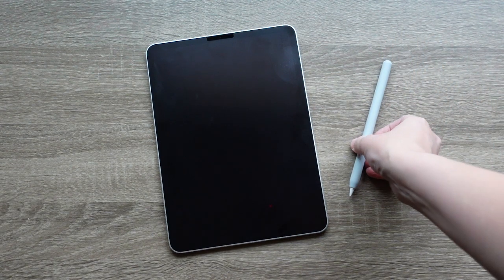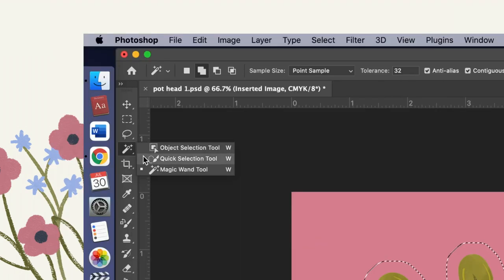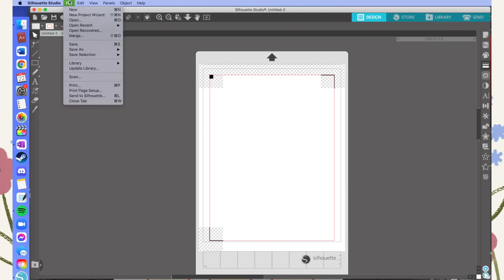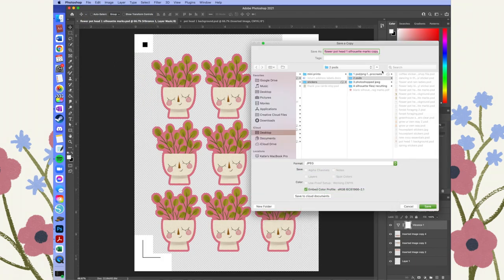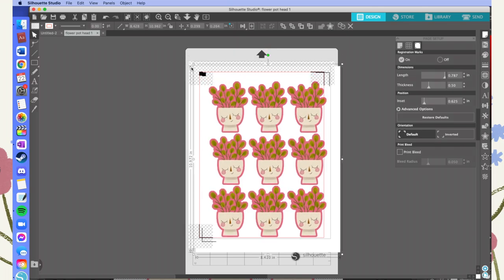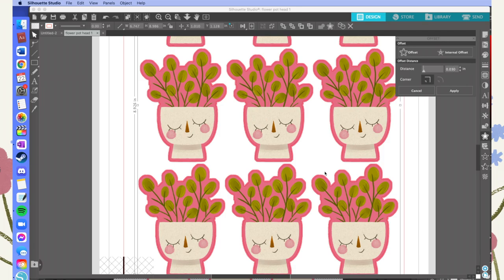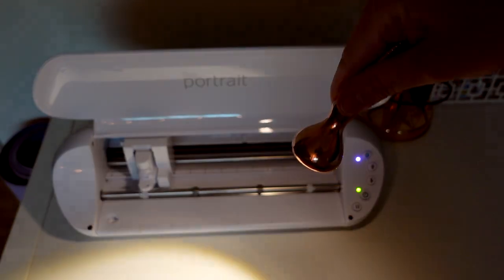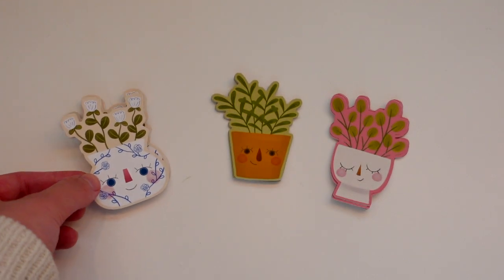how to make your own vinyl stickers ~ using a silhouette portrait 3 (+ registration failed solution)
This tutorial is for you if you are thinking about making your own stickers, if you already have a Silhouette cutting machine but are needing support with some issues, or if you're curious to see what my sticker-making process is like!

Timestamps:
0:23 Intro
1:43 Brief chat about designing stickers
2:36 Using Photoshop to create a sticker design with a border
6:54 Solving printing quality issue in Silhouette Studio with Photoshop
8:47 Formatting stickers on document with registration marks
9:54 Printing adjustments
10:55 Printing settings
11:39 Adhering vinyl to Silhouette cutting mat properly
12:38 Formatting Photoshop file in Silhouette Studio
14:38 Making cut lines in Silhouette Studio
16:58 Simplifying cut lines
19:26 Fix for "Registration Failed"
20:23 Positioning the cutting mat

EQUIPMENT
-To design the stickers: I used my iPad Pro, Apple Pencil, and Procreate but this process will work with designs you have made from any other program or even analog work
-a Mac computer (you can of course use any computer but this video is specific to working with Silhouette Studio on a Mac)
-Silhouette Portrait 3 (this is what I have, but this video will likely apply to any Silhouette cutting machine)
-Photoshop (necessary for the workaround I discovered to solving print quality issues coming from Silhouette Studio)
-Silhouette Studio (the free computer program that comes with your Silhouette)

Big hugs,
Katie xoxo